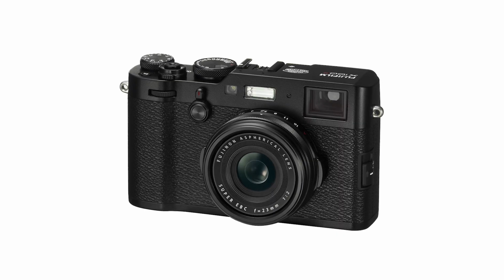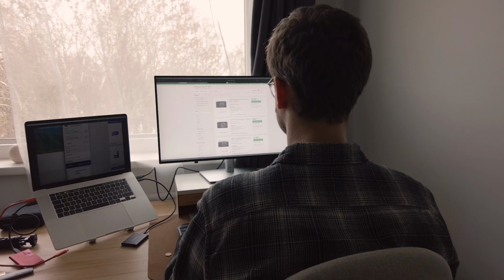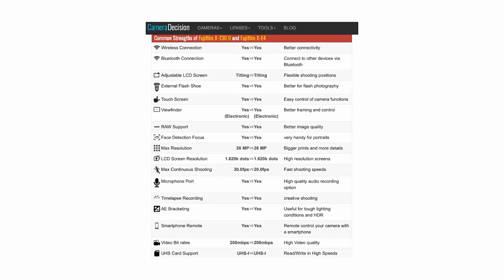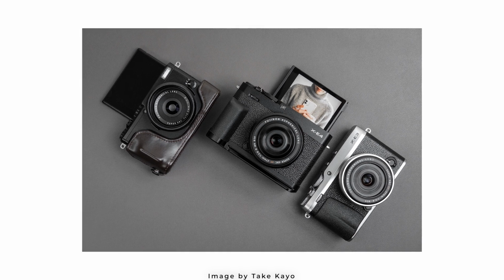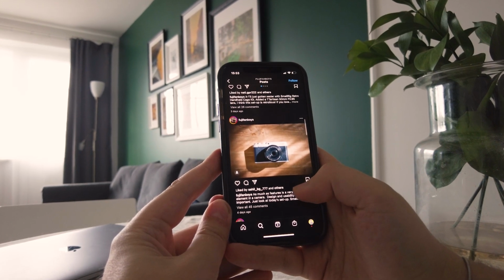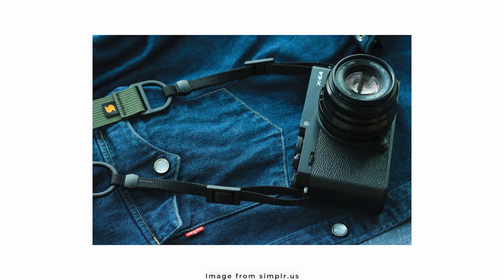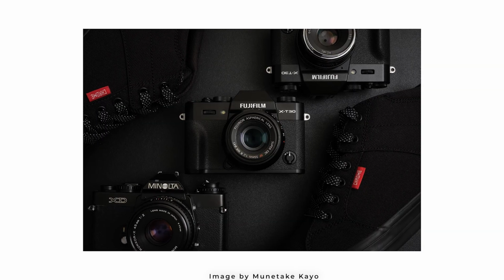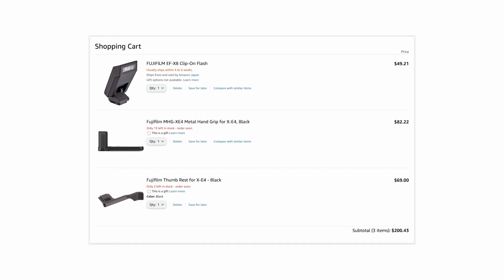The Fujifilm Dilemma: X-E4 or X-T30II?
Previously I owned and enjoyed using a Fujifilm camera and found myself struggling to choose between these two models as my next compact camera. Both Fujifilm X-E4 and the Fujifilm X-T30II cameras have their own unique features and benefits, but which one is ultimately the best choice? Join me as I explore and compare the key differences between the Fujifilm X-E4 and the Fujifilm X-T30II to help you make an informed decision when choosing your next camera.

📸 Fujifilm X-T30II
📸 Fujifilm X-E4 - Discontinued

📸My Fujifilm Kit:

◆My Street Camera
◆My Pancake Lens
◆My Zoom Lens with OIS
◆My Dual Battery Charger
◆My Camera Strap
◆My Shutter Button Extension
◆My Memory Card
◆My POV Camera
◆My POV Camera Neck Mount

🕹️My YouTube gear:

◆My Camera
◆My Wide Lens
◆My Zoom Lens
◆My Portrait Lens
◆My Memory Card
◆My Tripod
◆My Tripod Ball Head
◆My Mic
◆My Laptop

Day Trips
by HoliznaCC0